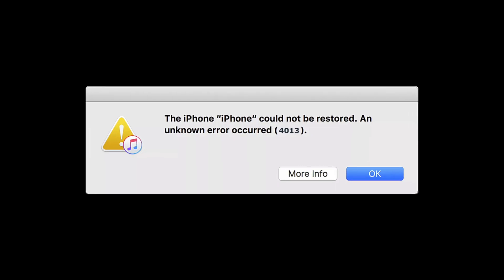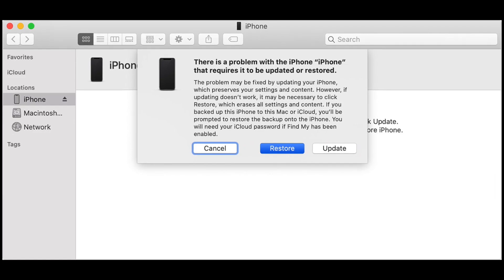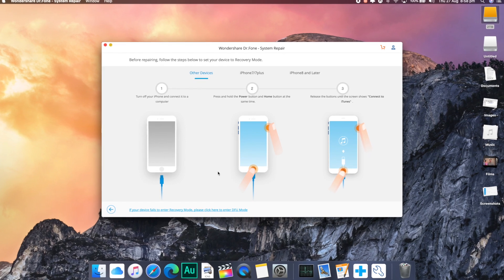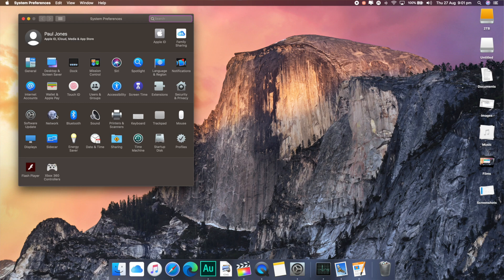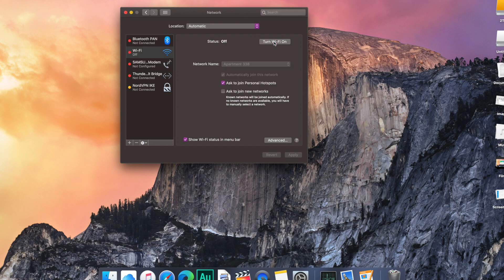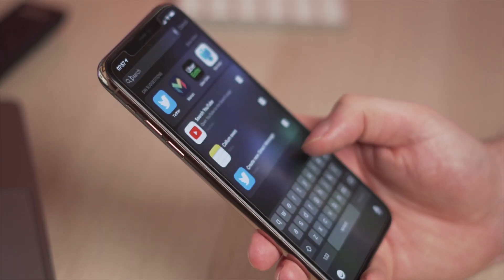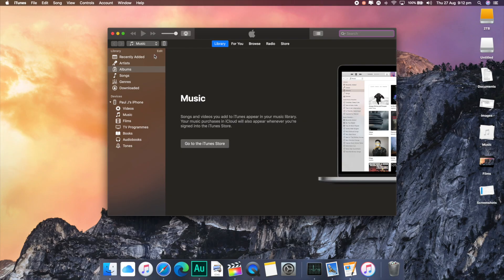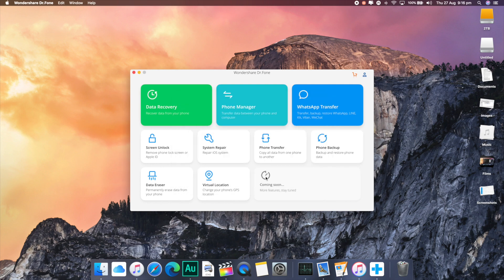Error 4013: How to Fix iPhone Error 4013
Method 1: Wondershare Dr.Fone(without losing data)
Method 2: Diagnose your computer
Method3: Re-install your iTunes

Timestamp:
01:02 Method 1: Wondershare Dr.Fone(without losing data)
Step1: Launch Dr.Fone and connect your device to the computer
Step2: Select Standard Mode
Step3: Select your device model and system version, then click start
Step4: After Download completed, click Fix Now, then your problem is solved

02:05: Method 2: Diagnose your computer
Step1: Check your internet connection
Step2: Check third-party firewall software
Step3: Check software update
Step4: Try another computer
Step5: Try another USB cable

03:23: Method3: Re-install your iTunes
Update iTunes